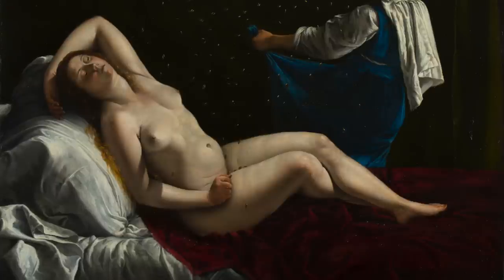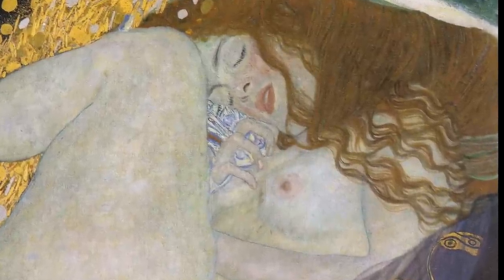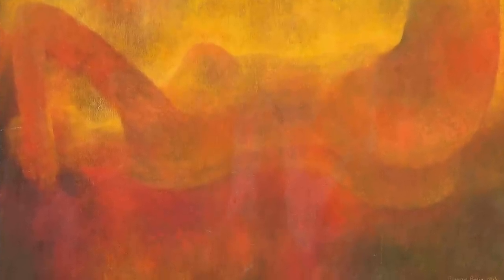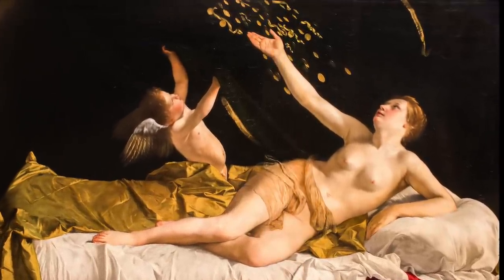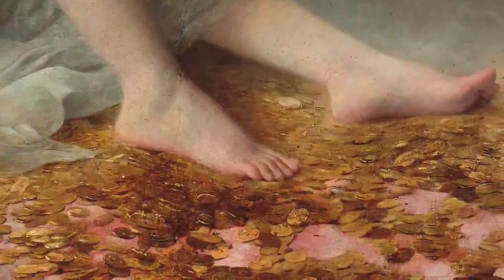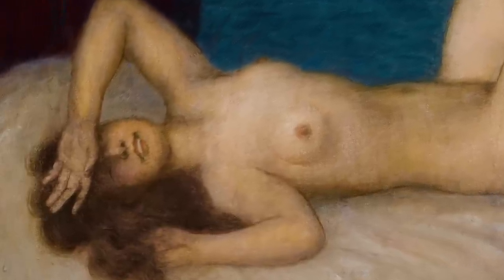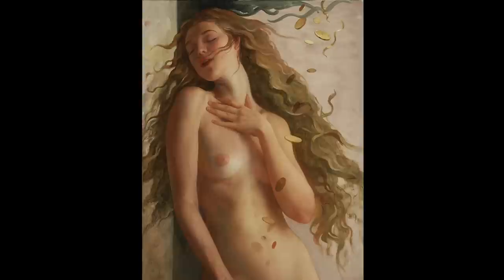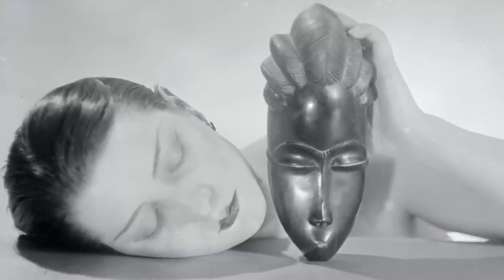Danae's Rapture & Zeus's Shower of Gold: Hiding Bliss in Plain Sight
This is the second  video in the "Mythology Now" series which explores the way mythological figures and stories continually spill into culture in the most vital and fascinating ways. This video explores the way  the story of Zeus impregnating Danae with a shower of gold  gave painters from Artemisia Gentileschi to Titian to Klimt  free license to  painters to safely represent intense erotic pleasure even in the most conservative of times.